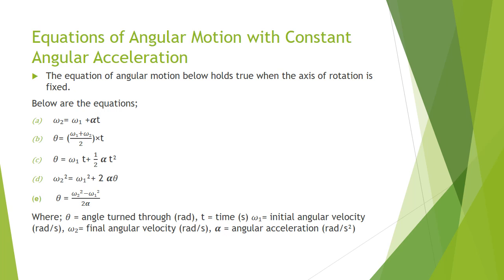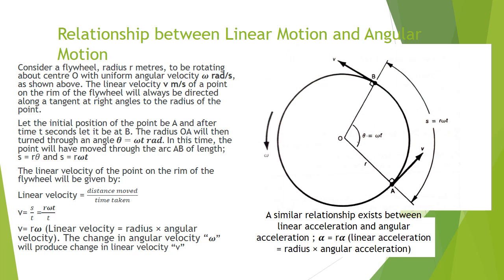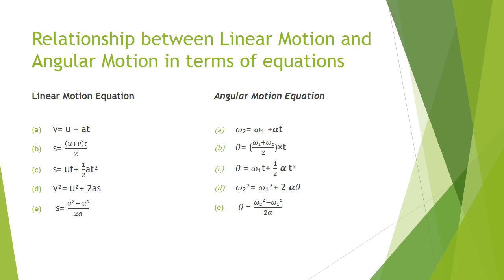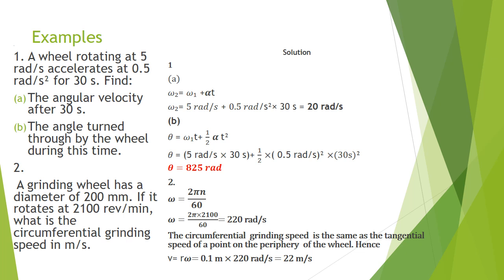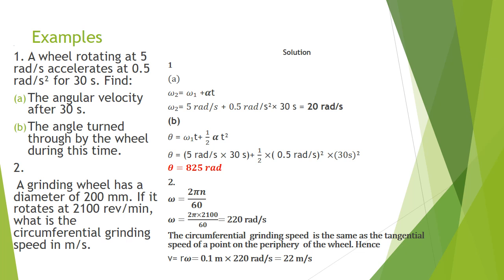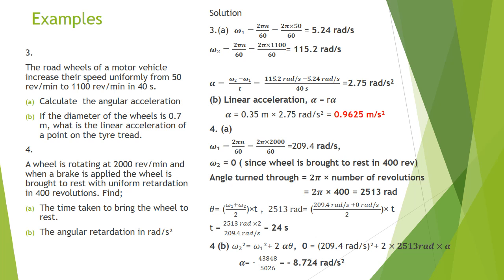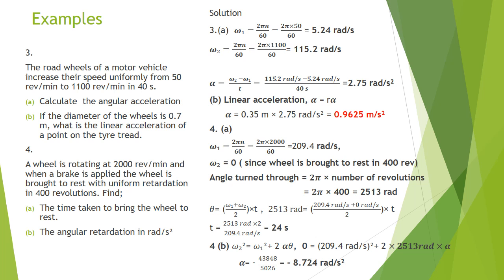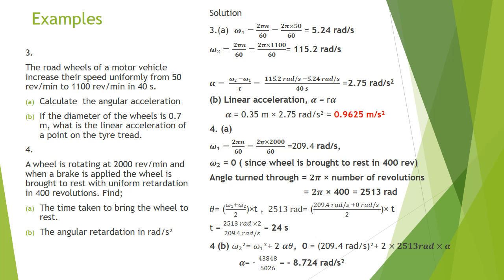09 July 2025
to improve the quality of the mind